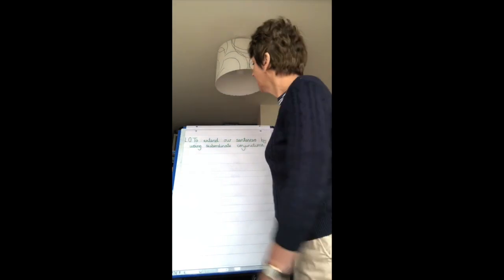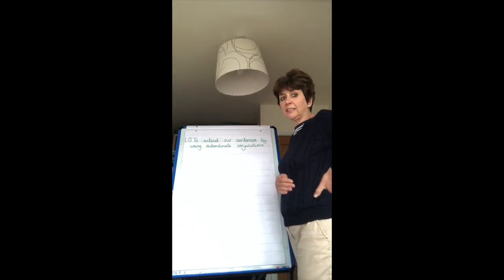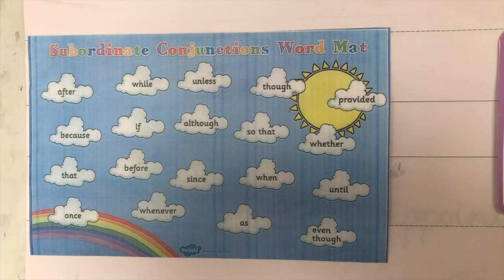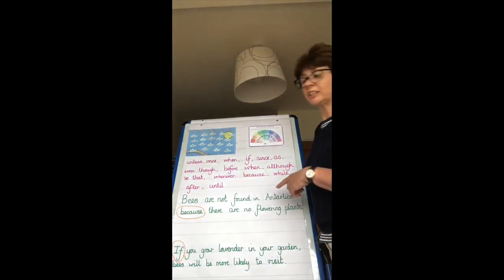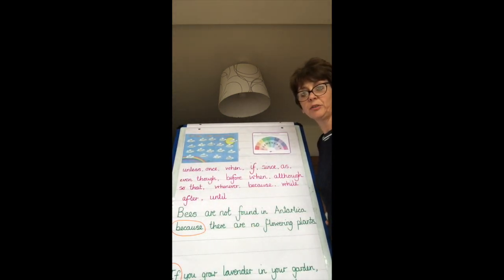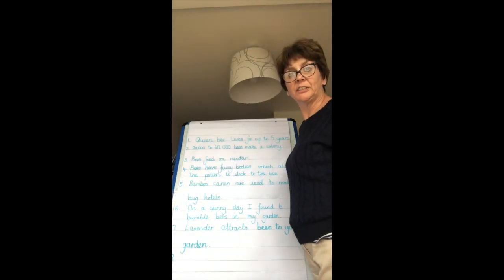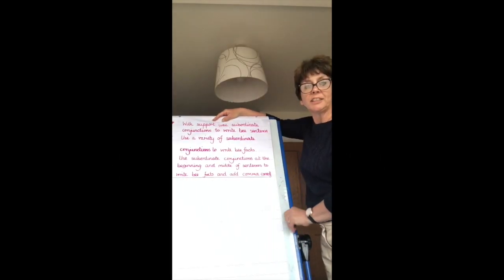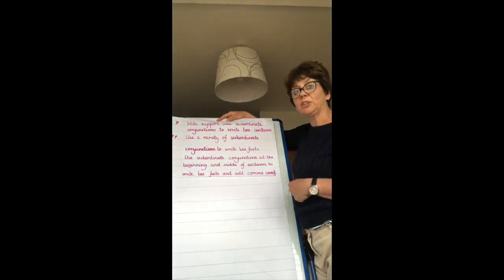Year 4 Writing: Subordinate conjunctions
Mrs Price leads this week's English session on extending sentences using subordinate conjuctions.